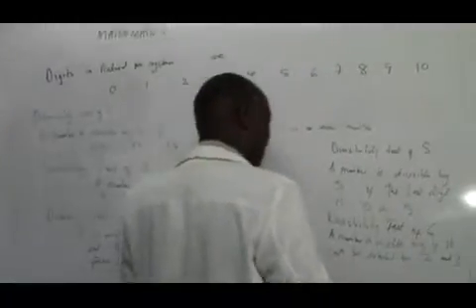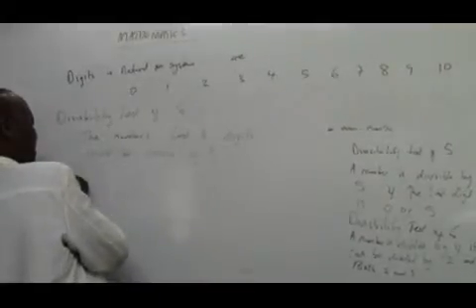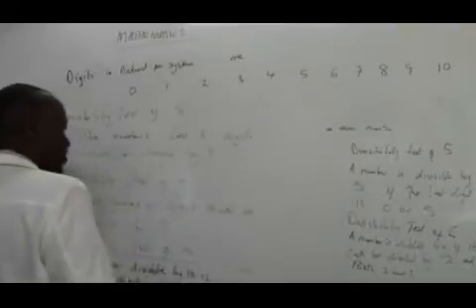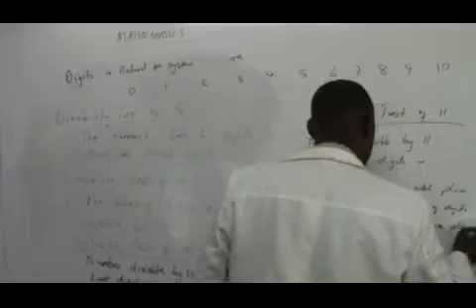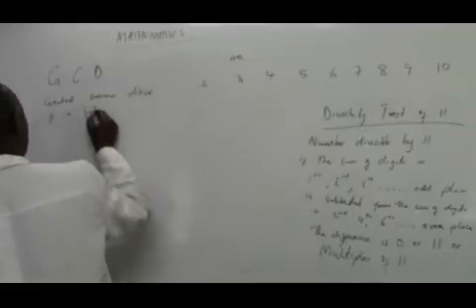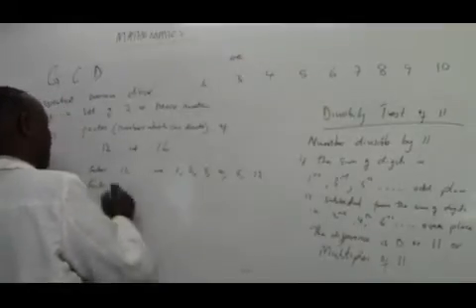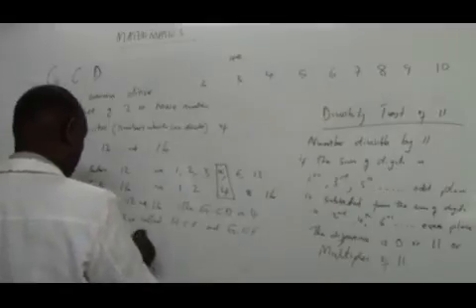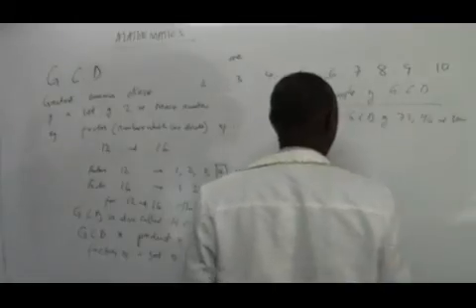GCD LESSSON 8 FOR FINESTEP HIGH By Stephen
MATHS LESSONS On GCD GCF or HCF